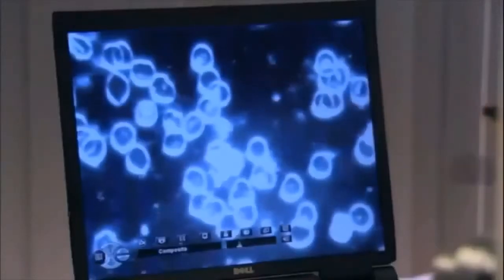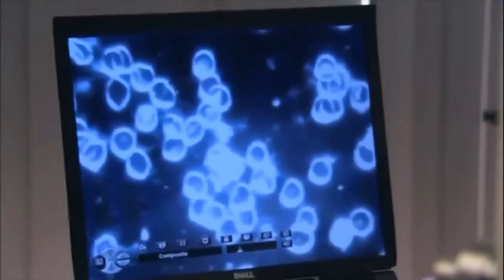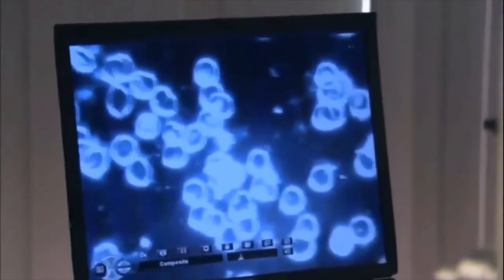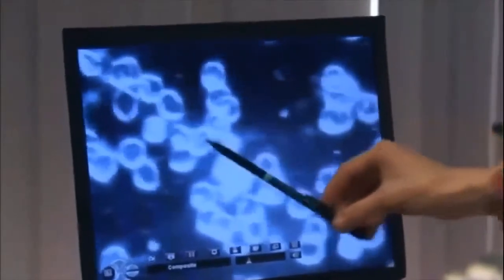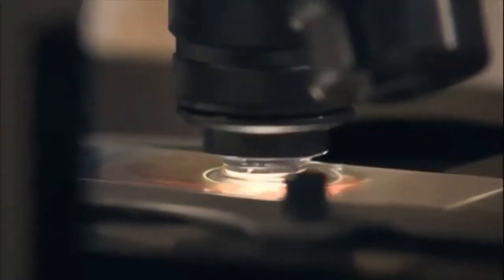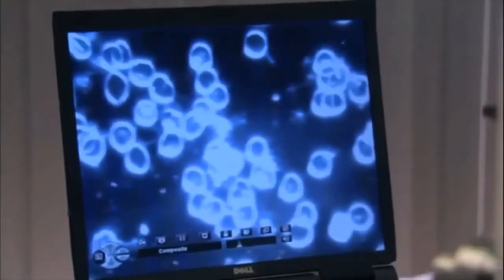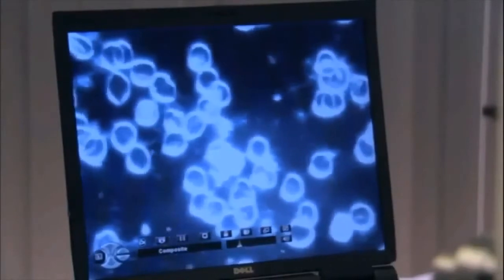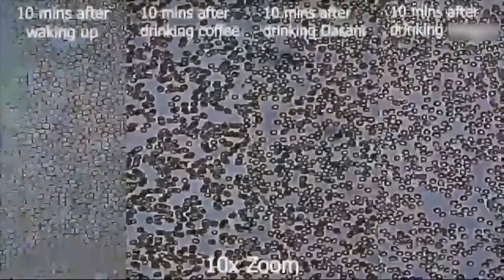Live Blood Analysis After Drinking Alkaline Ionized Water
Live blood analysis ten minutes after drinking kangenwater, purified water, coffee and just after waking up. Red blood cells get stuck together when they have lost their electrical charge in a formation called a Rouleaux. Rouleaux are stacks of red blood cells that form as a response to some sort of infection or other problem with a person’s blood chemistry. The condition is usually considered problematic and can be an indicator heart disease, arthritis, lung disease, and several other health conditions.

Ten minutes after drinking a glass of Kangen restructured water you will see cells that become buoyant, slippery, and they have their electrical charge, so they repel each other. This allows the cells to carry oxygen, and it means that we are changing the potential hydrogen (pH) of the blood back to an aerobic environment rather than an anaerobic environment.